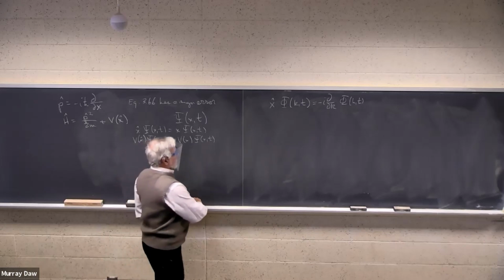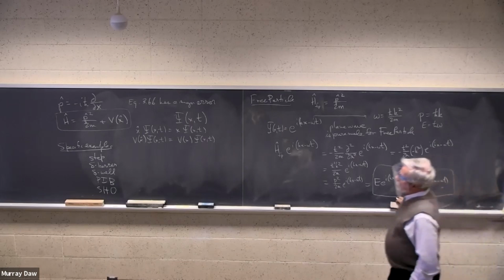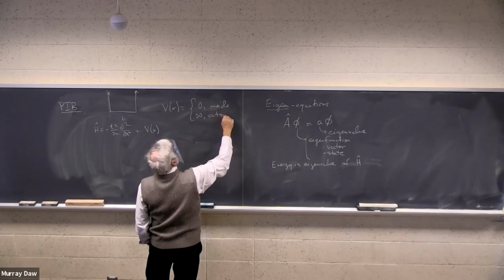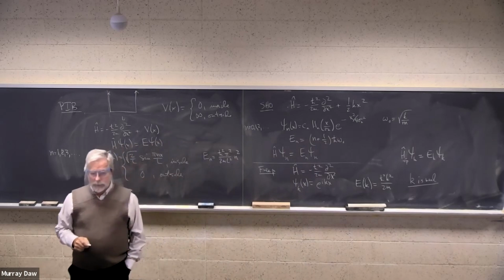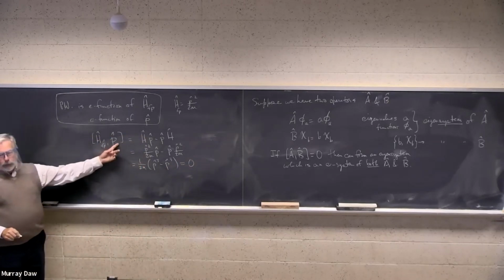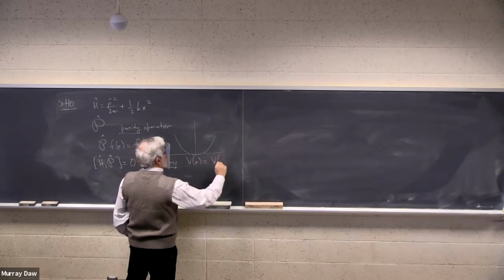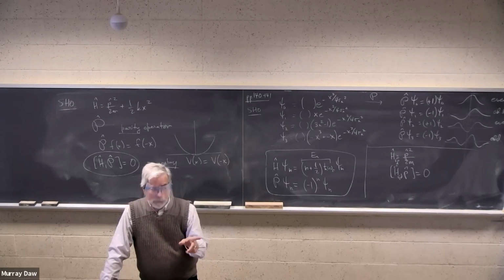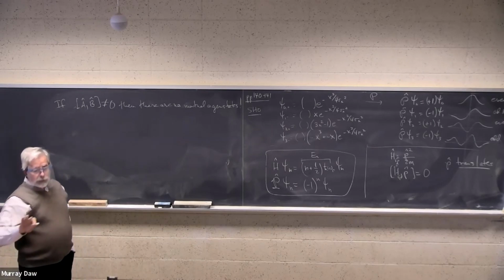PFR QM Lecture 31